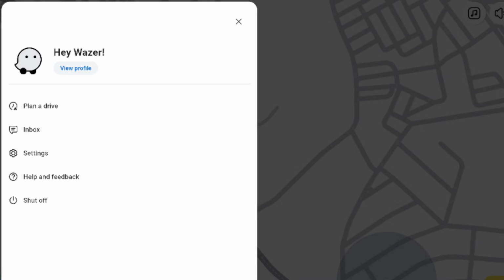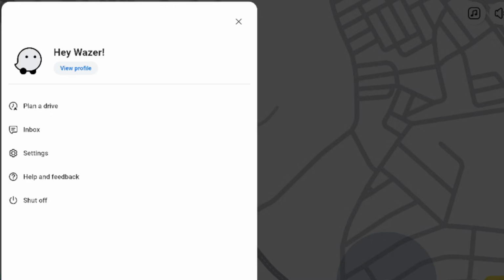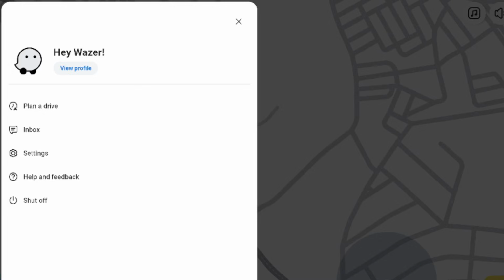How To Fix Waze Not Working on Android Auto! Tutorial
Today we talk about how to fix waze app not working,how to use waze,waze not working,android auto not working,Fix Waze Not Working on Android Auto